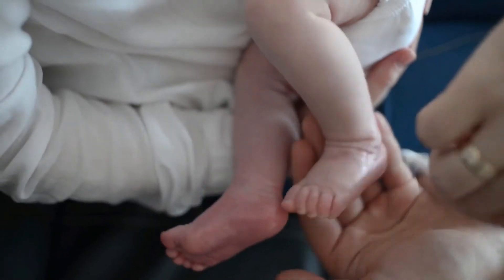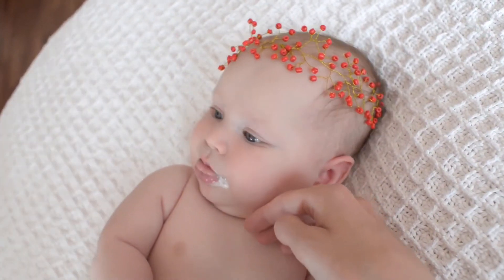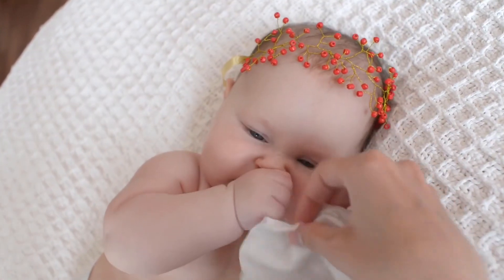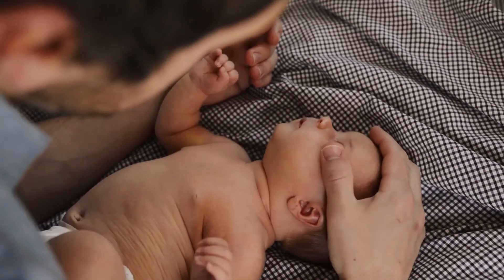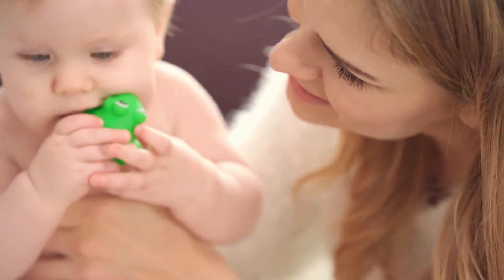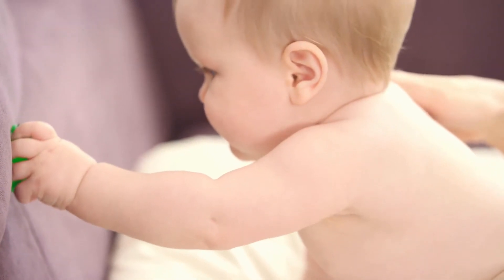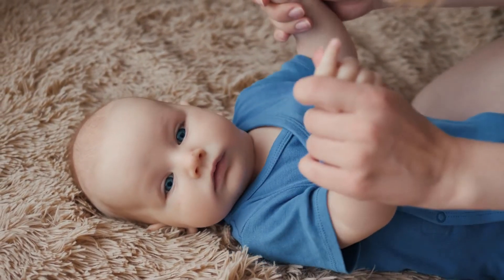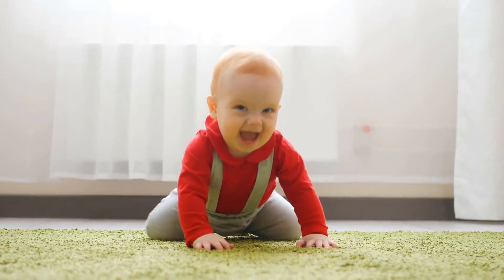Baby Nasal Aspirator Electric Nose Cleaner Safe Hygienic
A smart, safe, and effective solution for helping your congested baby sleep comfortably through the night.. The snot can be easily suck out from nose in time. Nasal Aspirator could let baby breathe smoothly.. The Nasal Aspirator took streamline design, which let holder use more comfortable. What's more, it’s no need battery. it can be re-charge by USB charger when the power is low. It reduced the battery changing problem. Besides, the portable size is also easy for parents to carry and use, let them take care baby anytime anywhere.. Nasal Aspirator offer two differently size exchangeable nozzles, made of soft BPA free silicone, so it will always fit in your baby's nose comfortably, it will not harming your baby’s nasal cavity when using. The manufacturer has zero tolerance for any harm to toddlers babies.. Parameter：. Motor voltage: 3V. Vacuum maximum suction: 3500mmHg (65kPa). USB cable length: about 77cm 30.3in. Material: Silicone. Suitable Age: 0 - 6 years old. Package size (L by W by H): 16.00 by 23.00 by 5.50 cm 6.3 by 9.06 by 2.17 inches. Package Content: 1 by Nasal Aspirator, 2 by Suction Nozzle, 1 by USB Cable. How to Use. 1. Before use, soak the suction nozzle in warm salt water for 10 minutes to disinfect.. 2.Choose an appropriate nose tip. After assembly, turn on the power button and choose a comfortable strength, then you can use.. 3. Before using in baby’s nose, it’s better to use it on your arm to get familiar with the mode and music settings, and feel the strength of suction, so as not to scare your baby or hurt your baby.. 4.For the safety of your baby’s nose and health, please clean and disinfect it promptly after using.. Note. The fuselage is not washable, please do not put the fuselage in water to clean